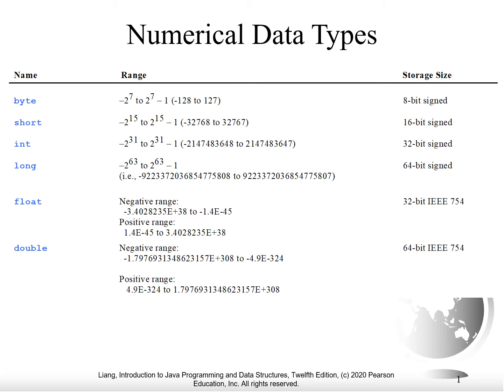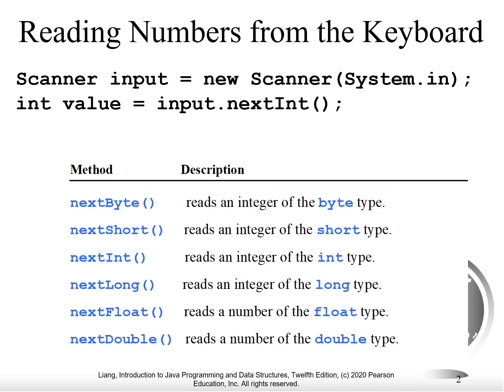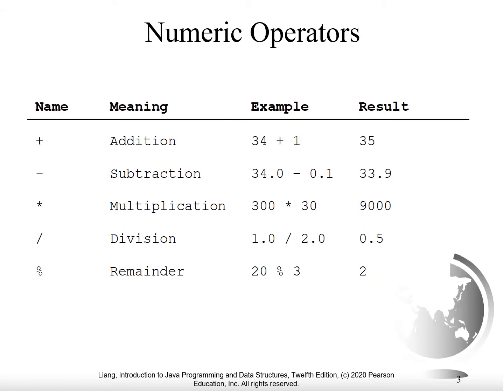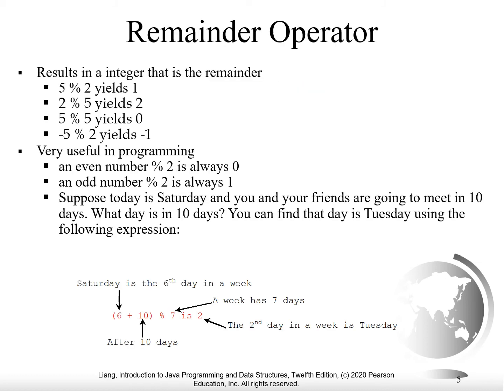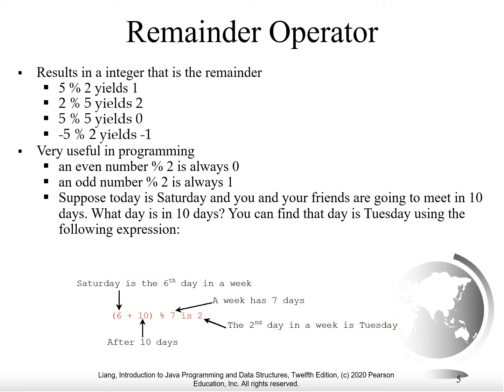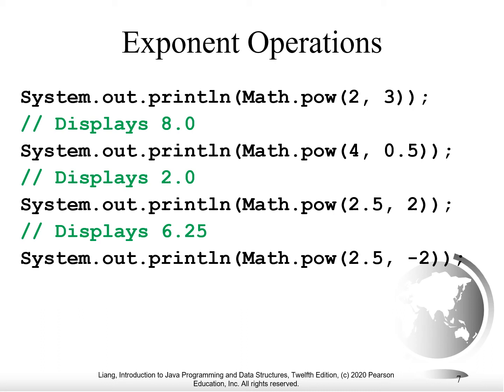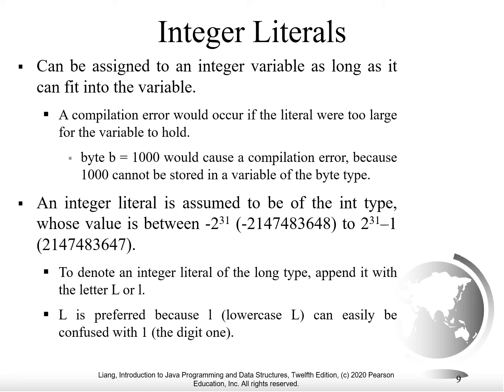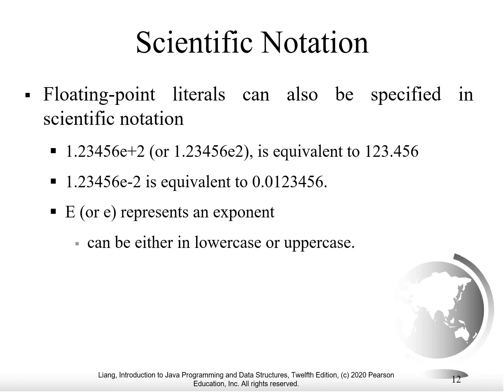Chapter 2 Slides Part 3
Chapter 2 / Sections 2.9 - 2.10